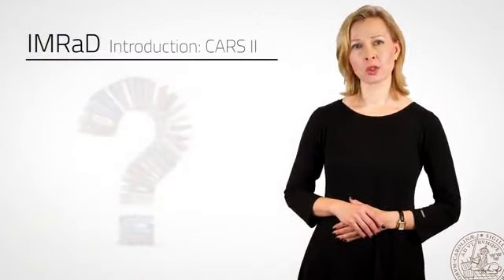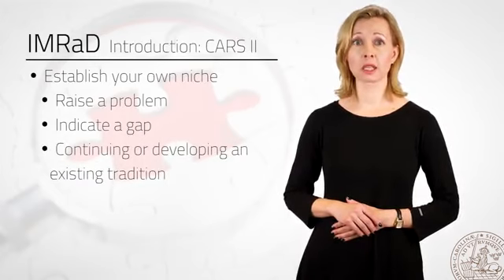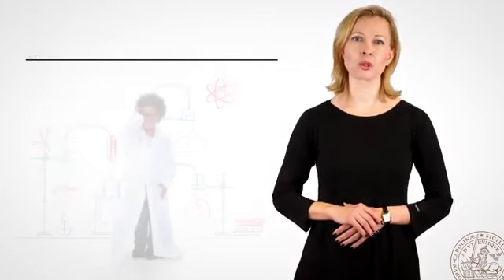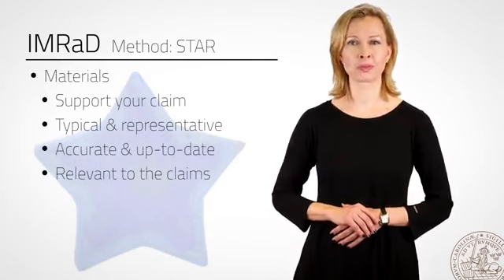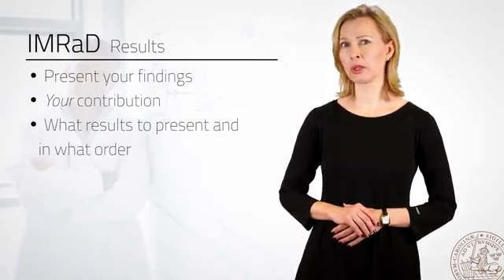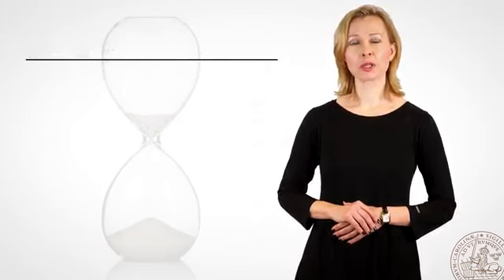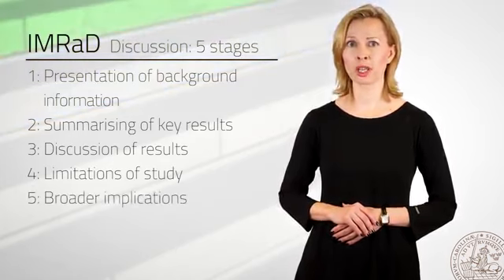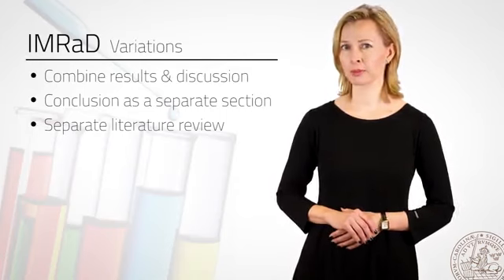Study for English writing skill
Dengan menonton video ini anda akan meningkatkan kemampuan menulis artikel,makalah, dan thesis atau easy lainya  dalam bahasa Inggris yang benar.